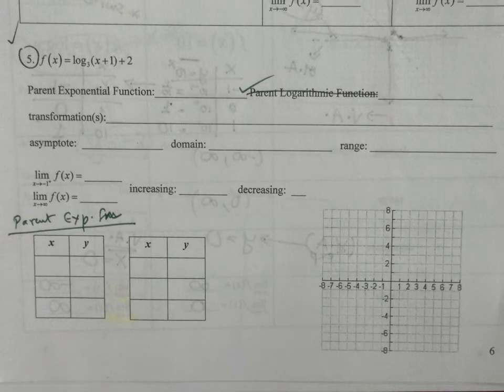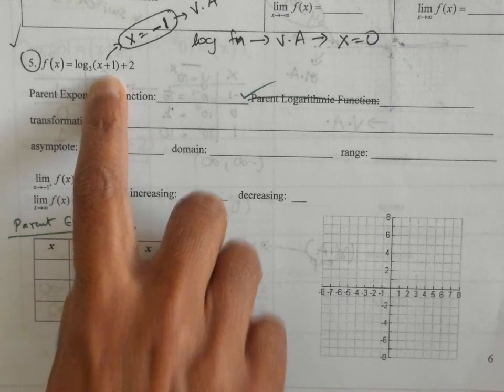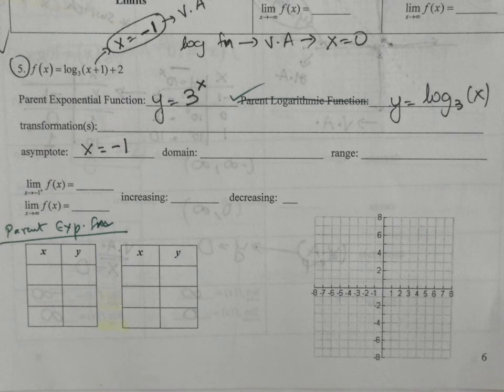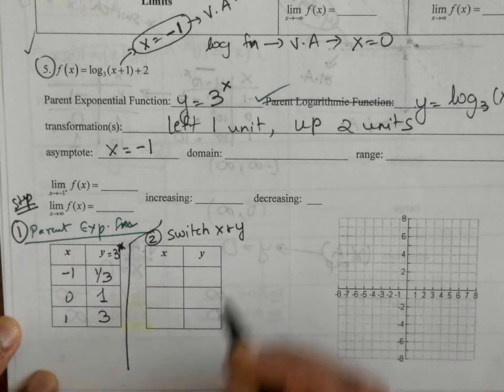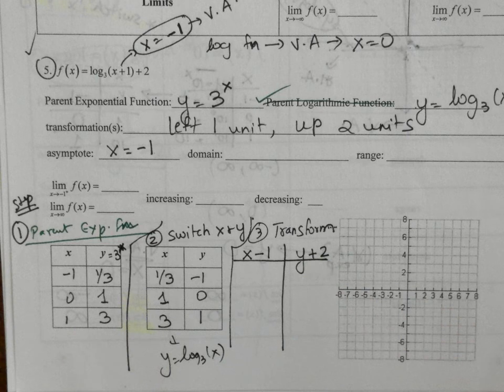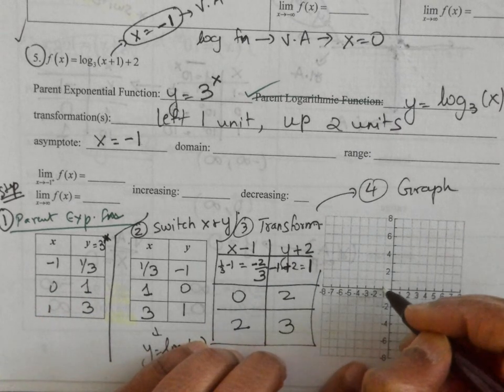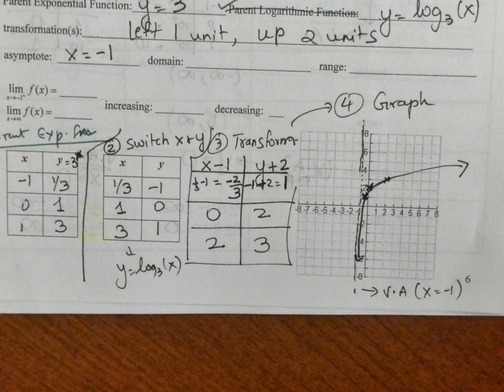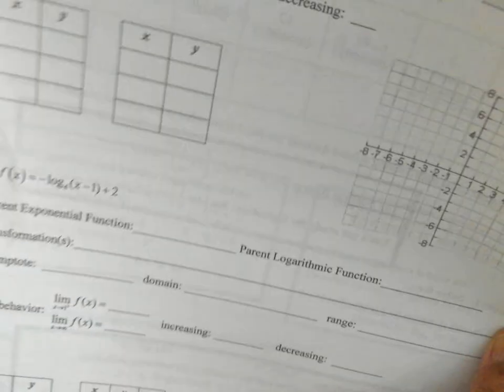Log Graphing - Page 4